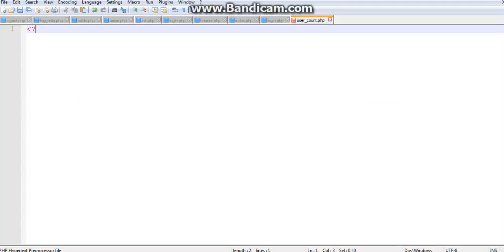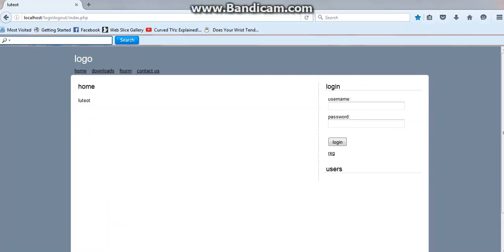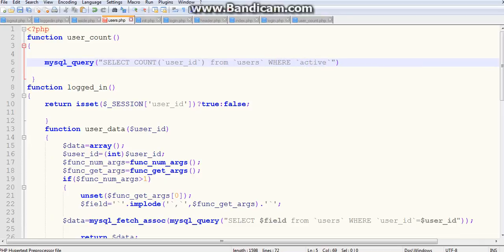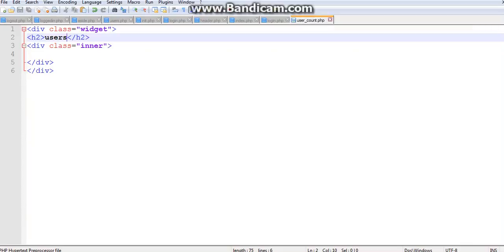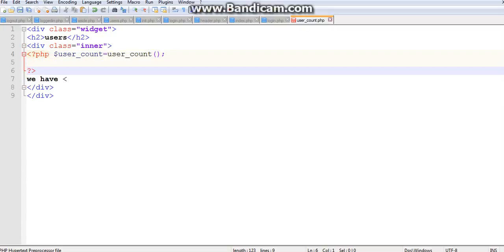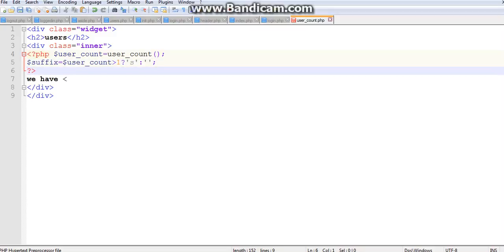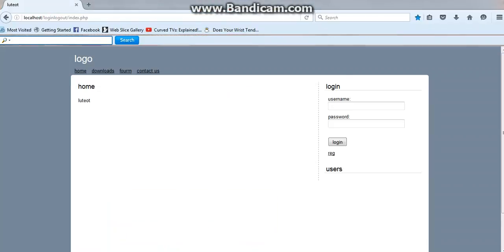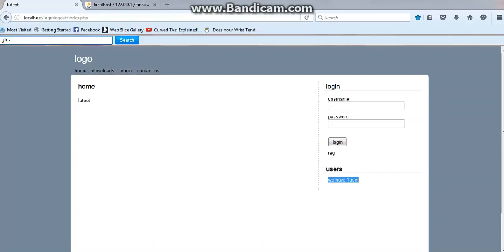displaying the no of users